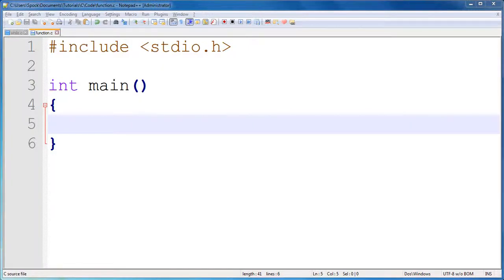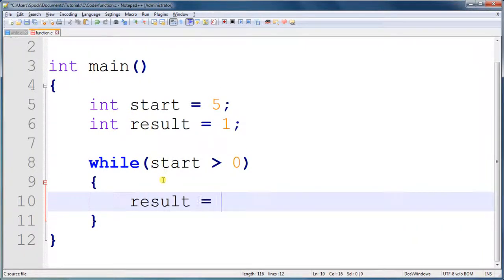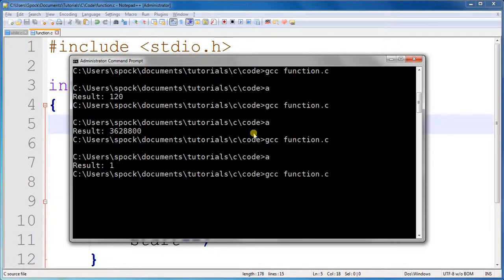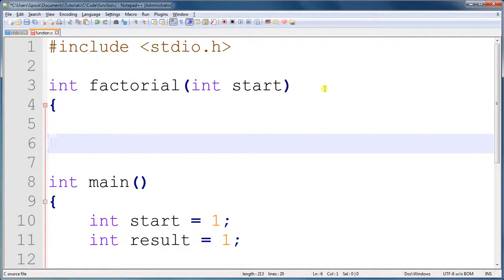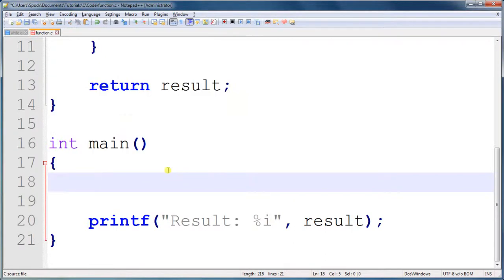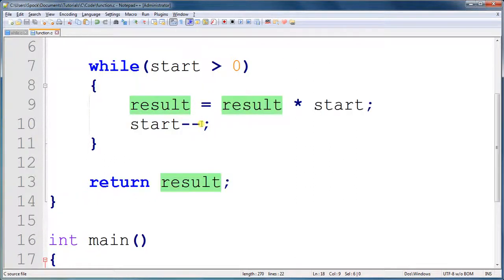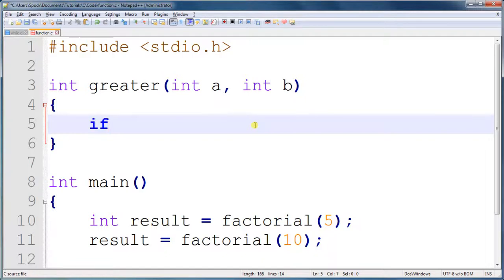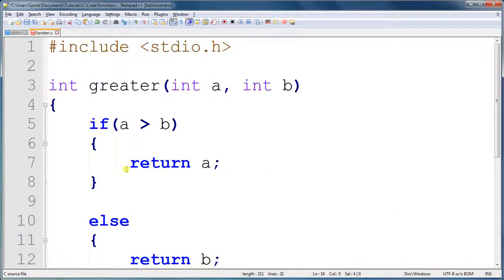14 Functions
An introduction to functions in C.